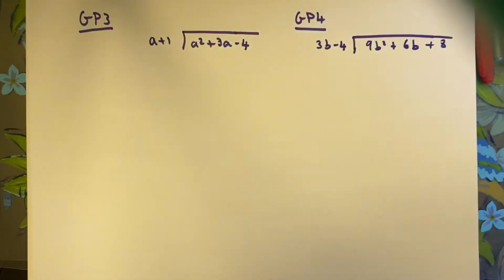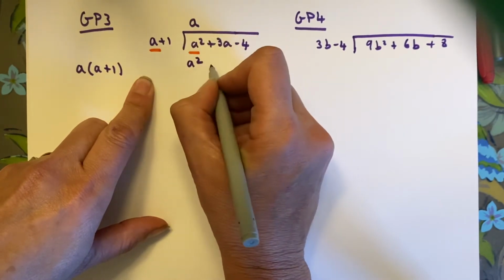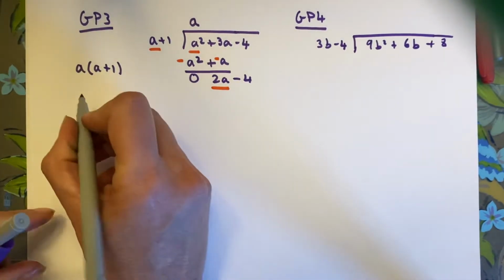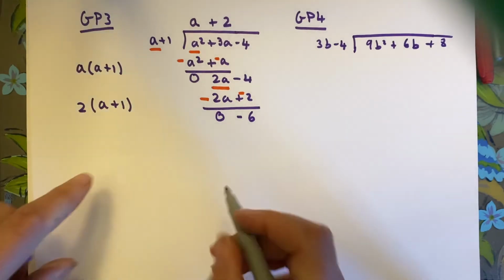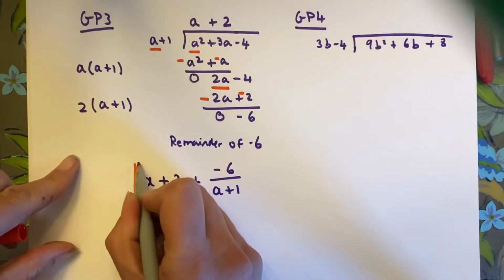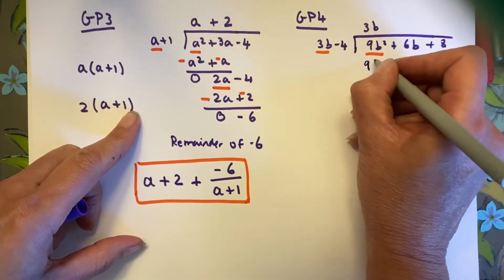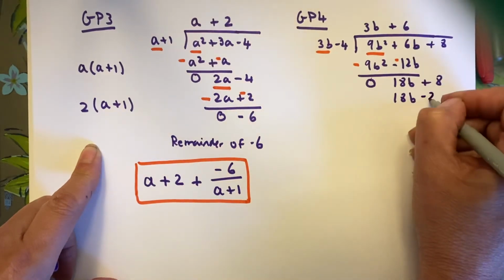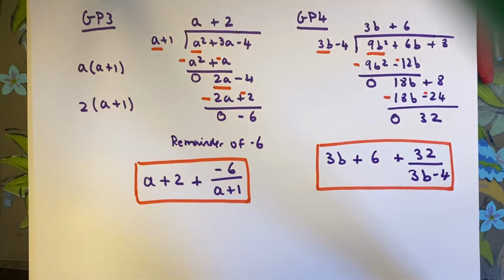12.3(1) Guided Practice 3 and 4